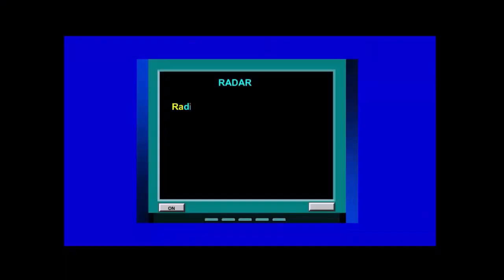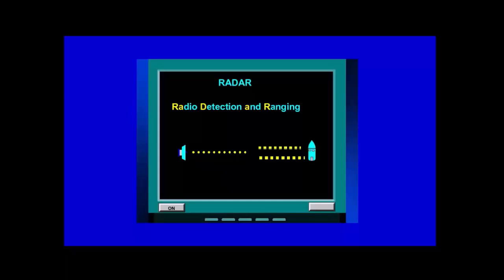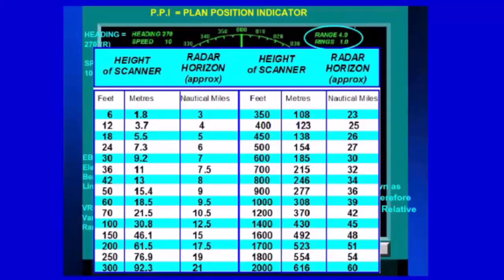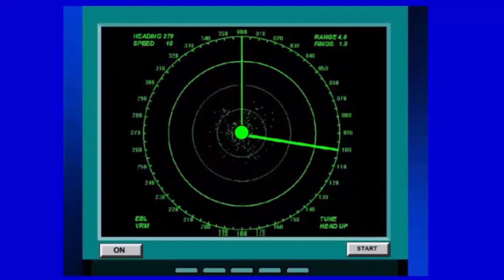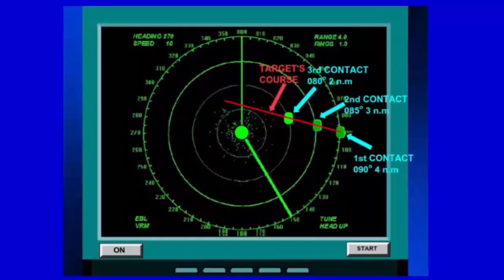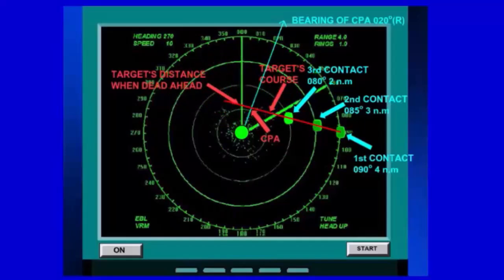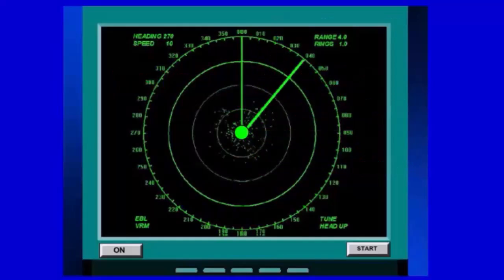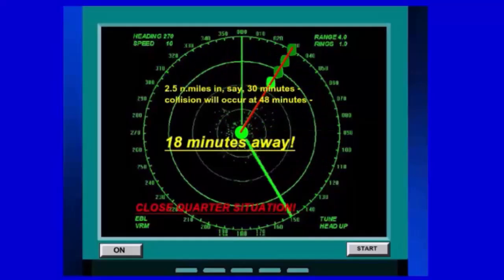Learn the basics of radar for small vessels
This video provides the basics of coastal navigation and its advantages in position fixing and collision avoidance. It is suitable for boating newcomers and for professionals who need to conduct revision for professional development.